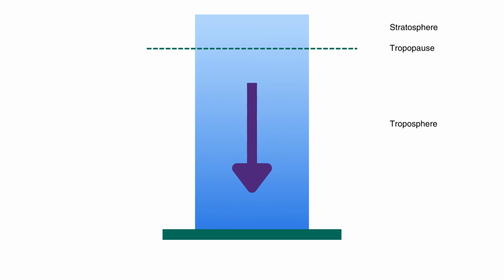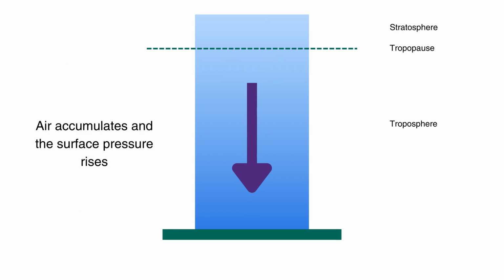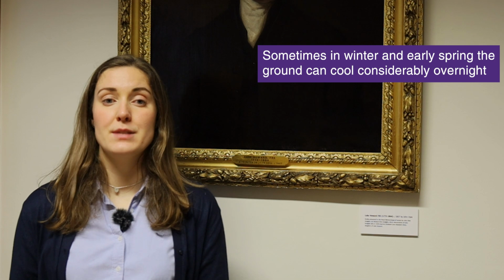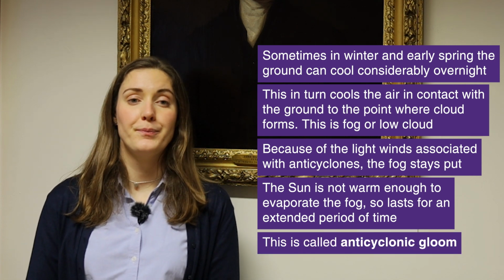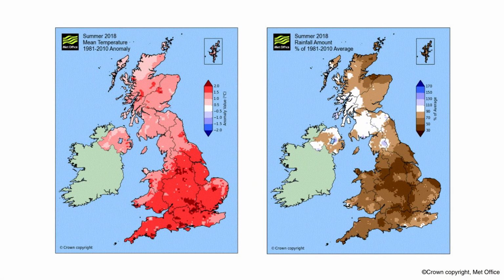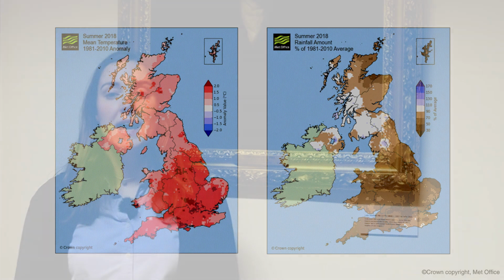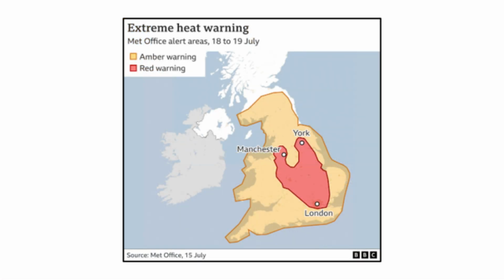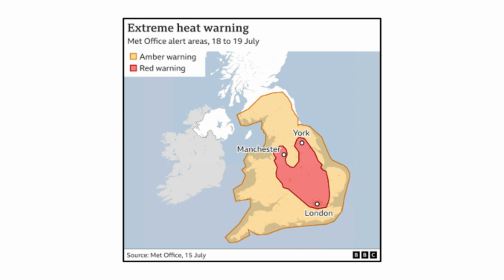Chapter 16: Anticyclones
Watch this video to refresh your knowledge the anticyclones or High pressure systems, created to support secondary geography teaching in particular.

0.34 Anticyclones
4.47 Blocking Highs
5.40 Heatwaves
6.58 Warming climate

Useful links for this topic:

- to view current anticyclones around the world, linking them with the Global Atmospheric Circulation